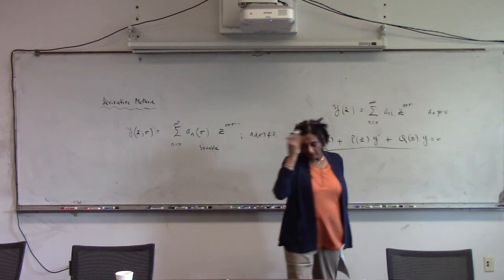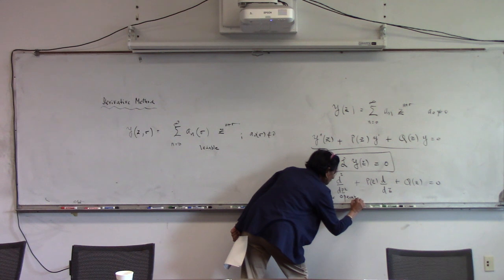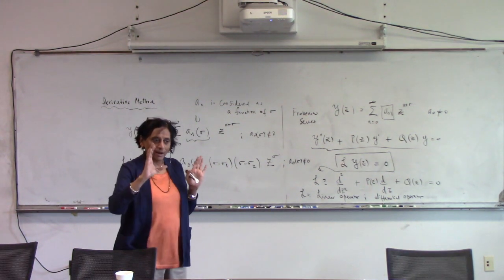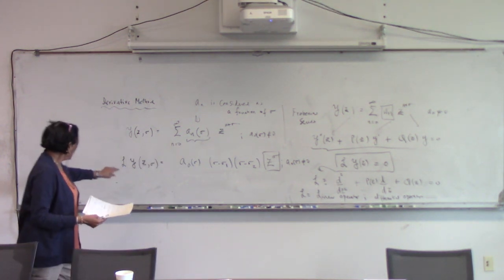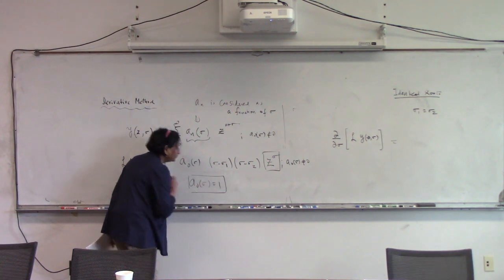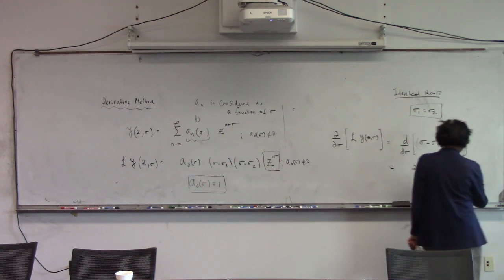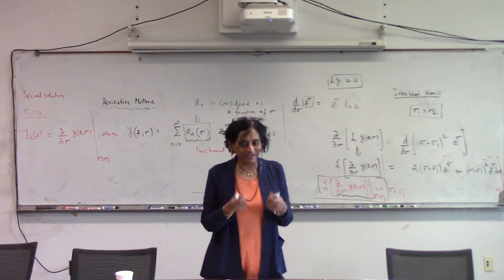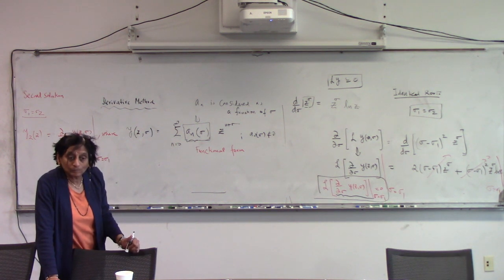Mathematical Physics Lecture 10 9 26 2023